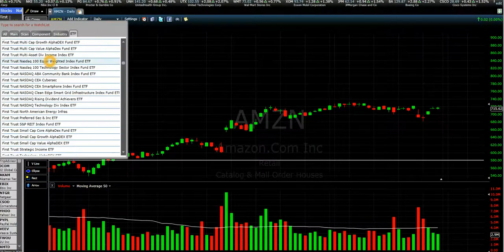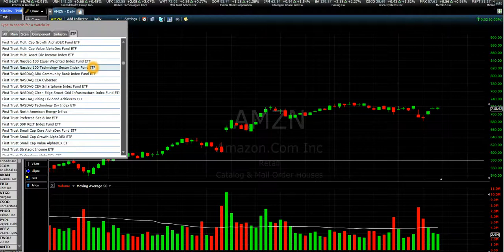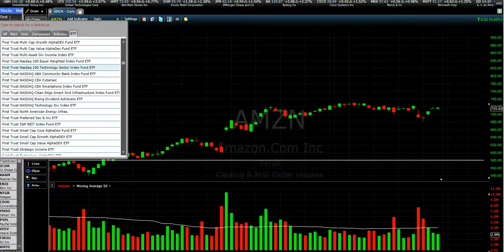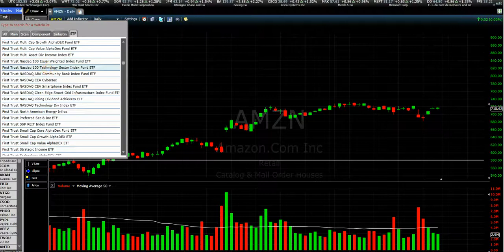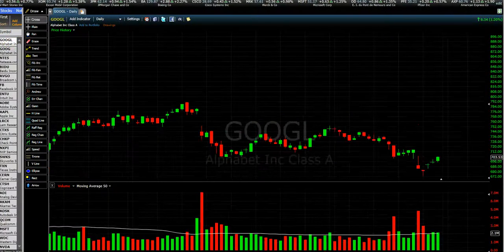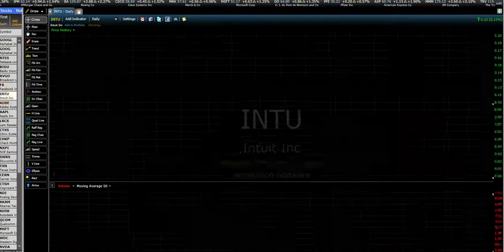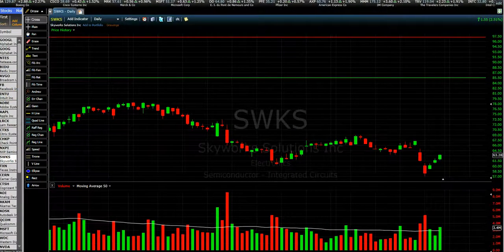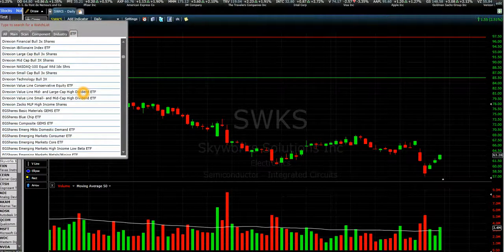How to Find an ETF Exchange Traded Funds?